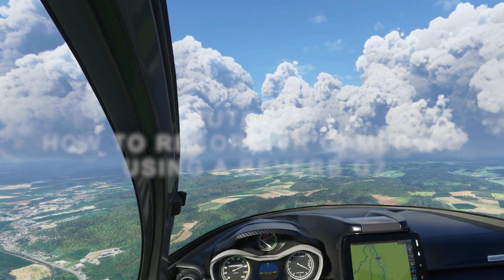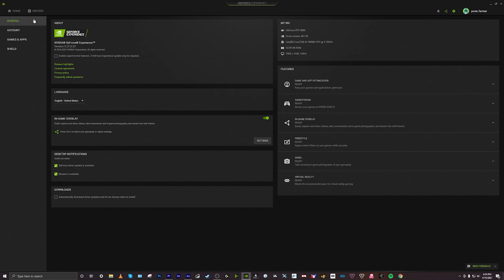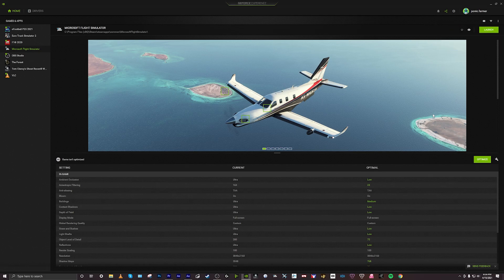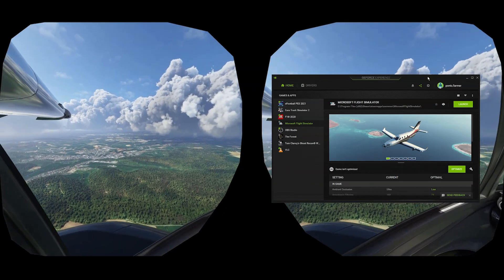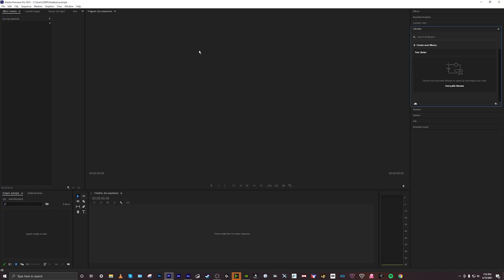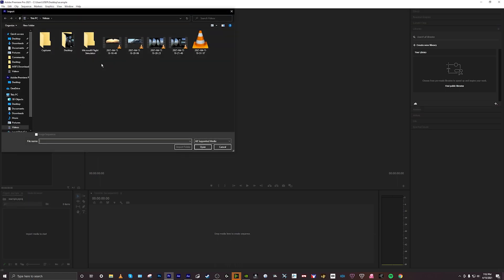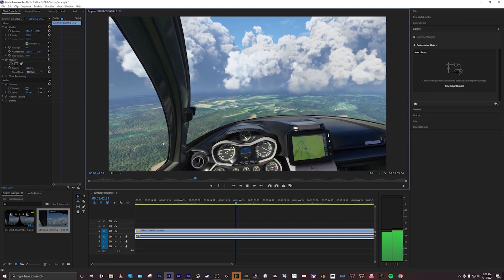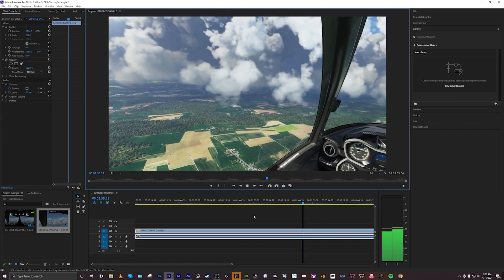MSFS | HOW TO RECORD VR GAMEPLAY WITH A REVERB G2 | TUTORIAL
MSFS | HOW TO RECORD VR GAMEPLAY WITH A REVERB G2 TUTORIAL | MICROSOFT FLIGHT SIMULATOR. ✈ ✈ ✈ ✈ ✈ ✈ ✈ ✈ ✈ ✈ ✈ ✈ ✈ ✈ ✈✈
I have made this tutorial for other content creators - I hope this helps capture some epic adventures in the sky. In this tutorial I explain how to record​ VR gameplay in MSFS using NVIDIA Shadowplay with the HPReverbG2 and any editing software.
My setup:
64GB RAM
970 EVO Plus NVMe M.2 SSD 1TB
RØDE Lavalier
Info about the simulator:
Microsoft Flight Simulator (also unofficially referred to as Flight Simulator 2020, abbreviated as MSFS2020) is a flight simulator developed by Asobo Studio and published by Xbox Game Studios exclusively for Microsoft Windows and Xbox One.  It is the eleventh major entry in the Microsoft Flight Simulator series, preceded by Flight Simulator X. It simulates the entire Earth using textures and topographical data from Bing Maps. Three-dimensional representations of the world's features, such as terrain, trees, grass, buildings, and water are generated using Microsoft Azure technology.